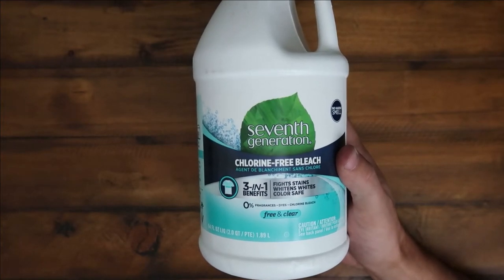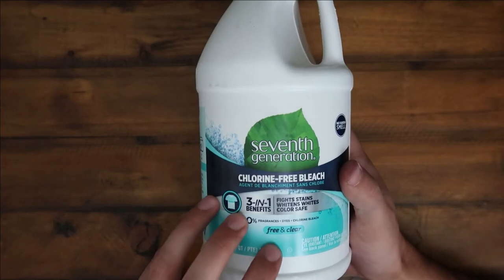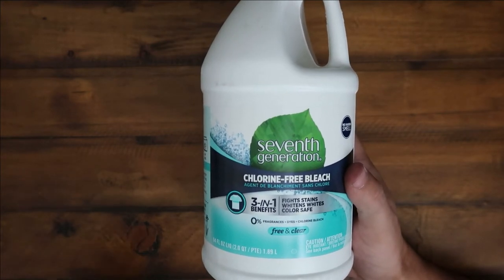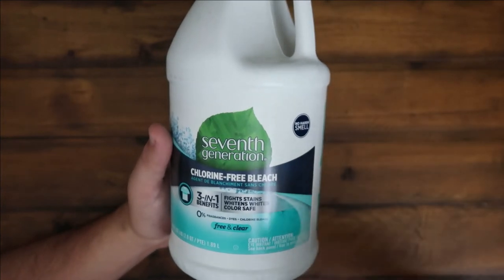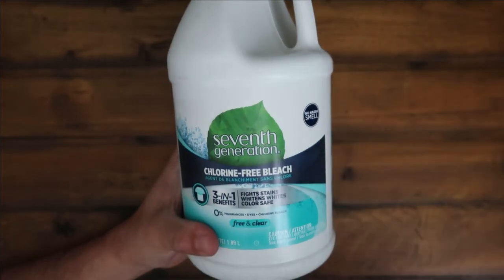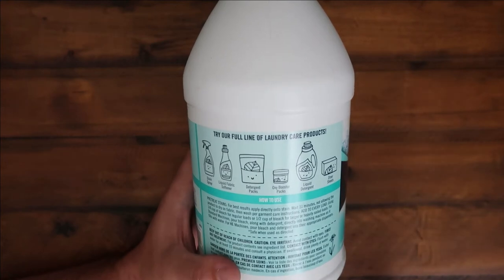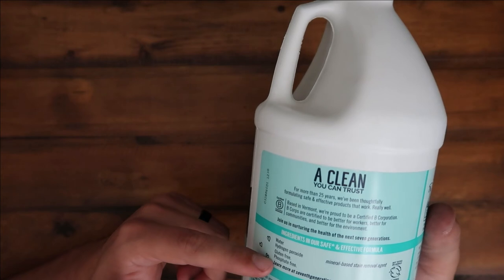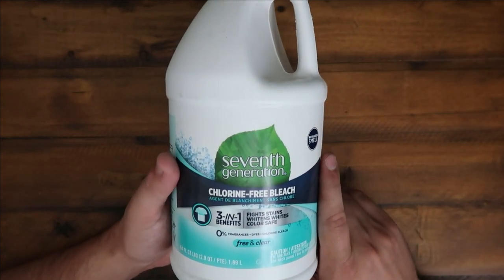Seventh Generation Non Chlorine Bleach!